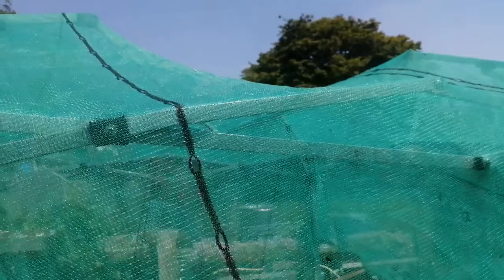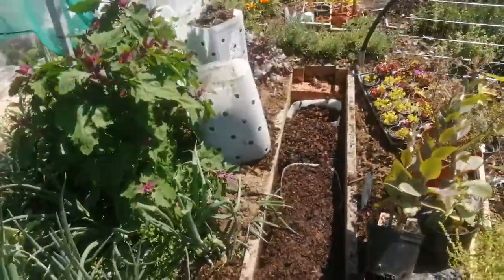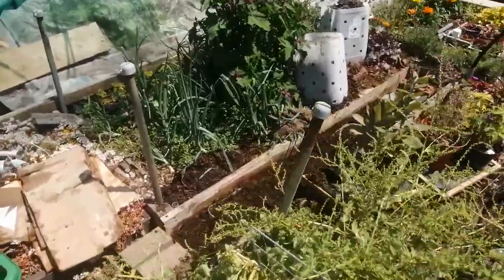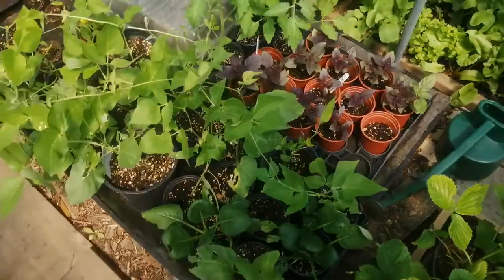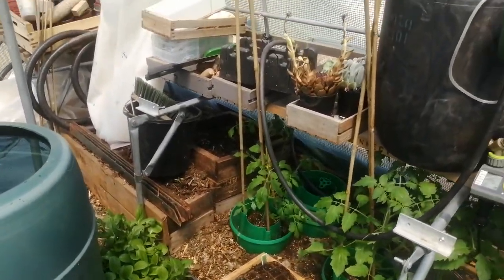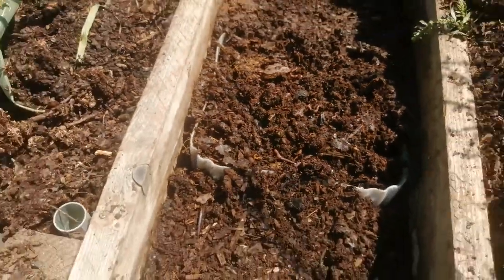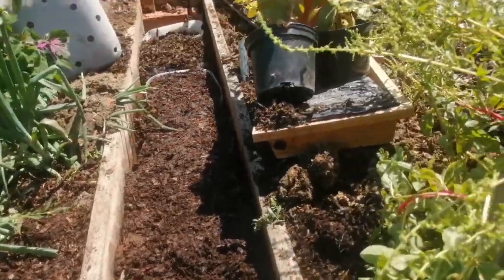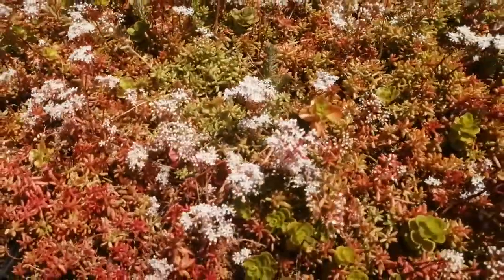Allotment update! More worm beds!